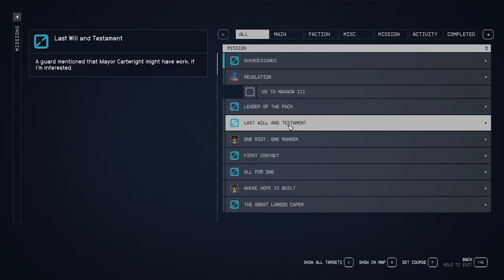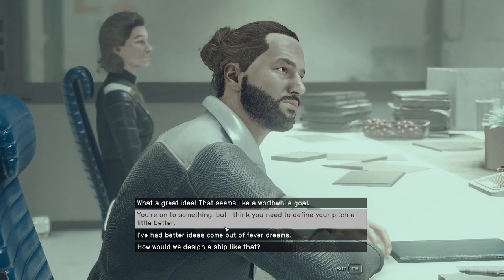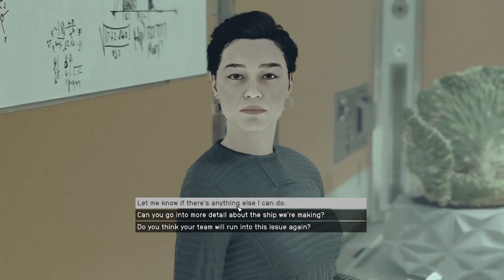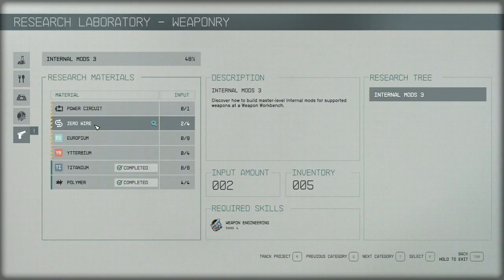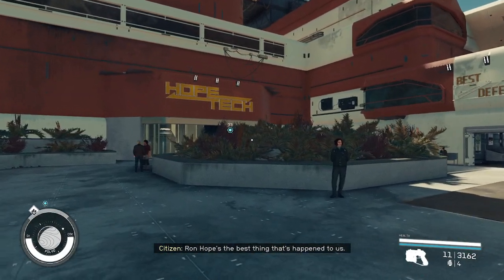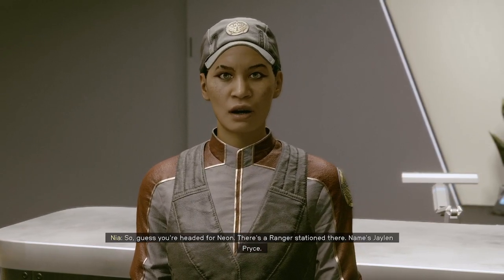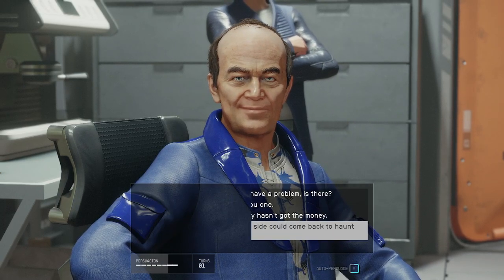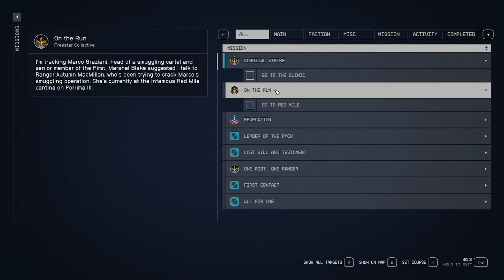Starfield - Serenity (EP 18)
Greetings Independents.  I take my hand to fly among the stars in Starfield.  I know my little channel will get overshadowed by nearly everyone else out there.  So I'm going to base the theme of my run on the 2002 TV show "Firefly".  I am going in blind so I don't know what is going to happen.  But doesn't that make it more fun?

Story Goals:
·         Be a Browncoat in Space
·         Favor the Freestar Collective
·         Don’t be afraid to just walk in to talk/shoot my way out
·         Favor a pistol, grenade, and punching combat style (avoid sneaky sniper)
·         Choose any dialog choices that are obvious Firefly References
·         Apply Firefly references

Equipment Goals:
·         Get a brown coat
·         Get a revolver (or many)
·         Aim to use more cowboy ballistic weapons (exception: see below about Vera)
·         IF I am ambushed by six men, I will take their best gun and call it Vera.  (Likely to happen more than once; not sure if I will replace with new Vera or give another name.)
·         Collect items which might be references (floral bonnet, orange knit hat, etc.)
·         Late Game Goal: Build Serenity as best as possible without mods

Crew Goals:
Trying to fill each position on Serenity.  Preferably without Constellation members.
·         One amazing captain (Done!)
·         First Mate (Marika)
·         Muscle (combat companion)
·         Ambassador
·         Pilot
·         Mechanic
·         Doctor
·         Shepherd
·         Wildcard